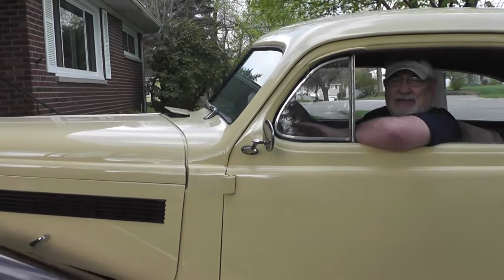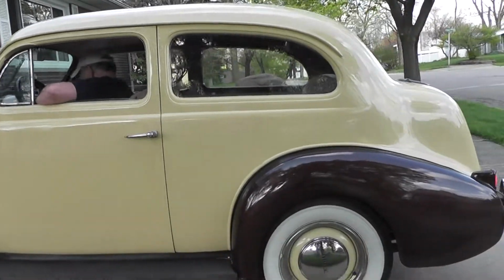37 Buick out of garage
1937 Buick series 40 rare two door begins summer of 2013